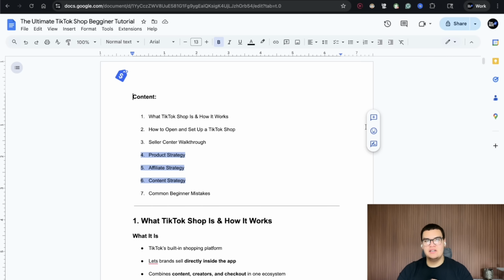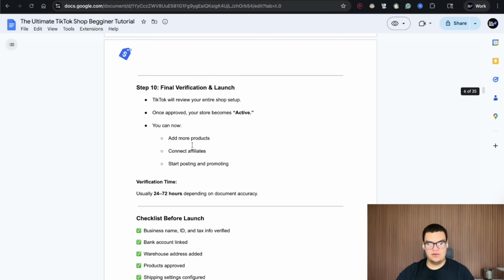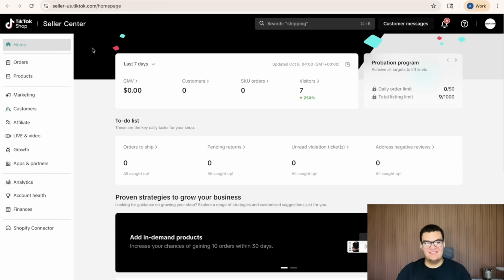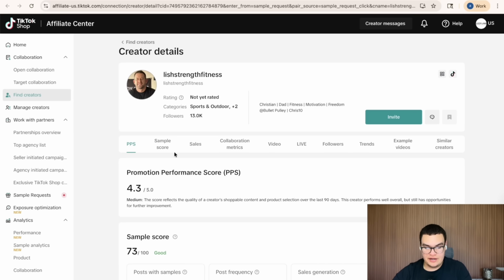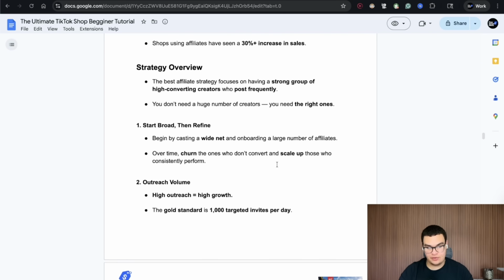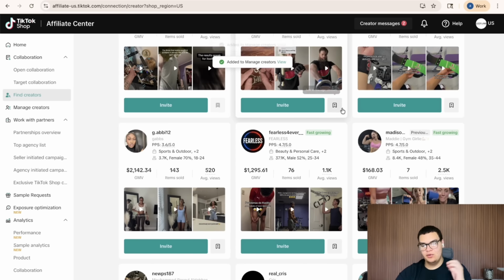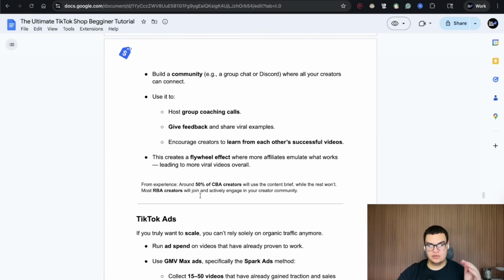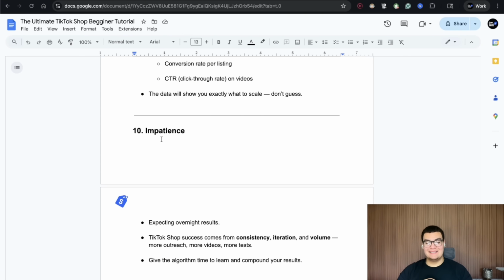Unlock TikTok Shop Success: Step-by-Step Tutorial & 3-Pillar Strategy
This comprehensive tutorial is designed for anyone looking to launch and scale their business on TikTok Shop in 2024. It provides a step-by-step guide on setting up your TikTok Shop, navigating the Seller Center, and implementing a proven three-pillar strategy for success. The video delves into the intricacies of product selection, affiliate marketing, and content creation, offering actionable insights to help you avoid common beginner mistakes and accelerate your path to seven-figure revenue. Discover the importance of high-quality product photos, keyword-rich titles, and concise descriptions. Understand the nuances of commission structures, creator incentives, and content briefs. Whether you're a beginner or an experienced e-commerce entrepreneur, this guide is packed with valuable information to help you unlock the full potential of TikTok Shop. Unlock TikTok Shop Success: Step-by-Step Tutorial & 3-Pillar Strategy

- TikTok Shop setup step by step
- Seller Center navigation tutorial
- Creating viral TikTok content
- Optimizing product listings for conversions

*Video Chapters:*
0:00 - Introduction to TikTok Shop Seller Center and Launch Strategies
0:45 - Video Contents Overview
1:15 - What is TikTok Shop and how it works
3:02 - How to Set Up a TikTok Shop - Step by Step
8:04 - The Three Pillar Strategy for TikTok Shop Success
14:31 - TikTok Seller Center Walkthrough
22:55 - Affiliate Marketing Strategy for TikTok Shop
39:49 - Content Strategy for TikTok Shop
43:50 - Common Beginner TikTok Seller Mistakes

Ready to take your TikTok Shop to the next level?